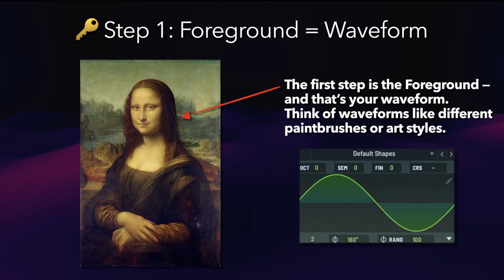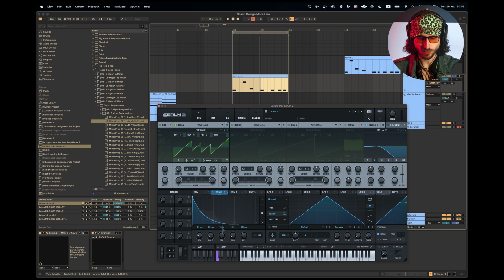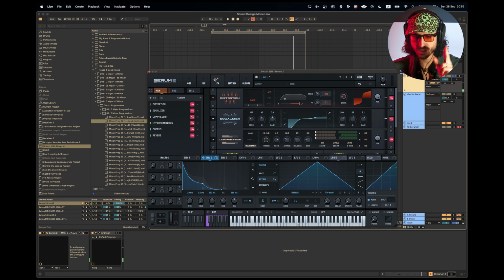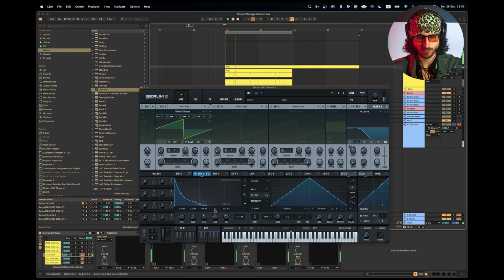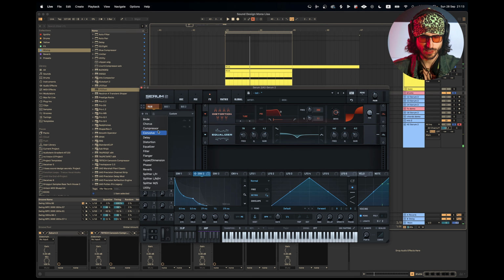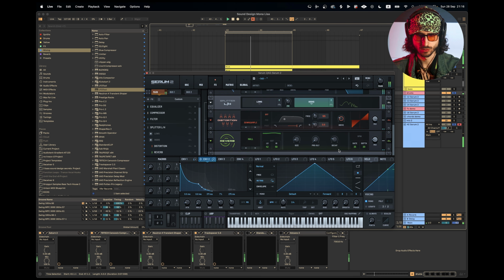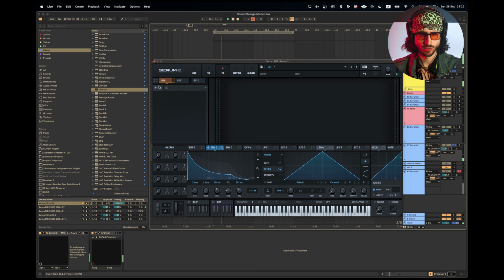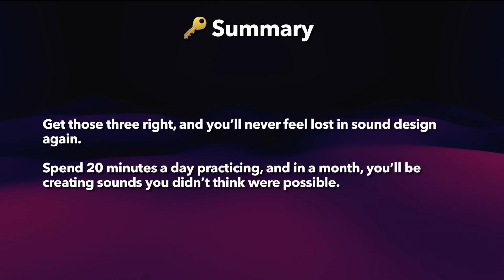The Easiest Way to Learn Sound Design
00:00 - Why you struggle with sound design
0:50 - Step 1
02:33 - Step 2
05:31 - Step 3
08:00 - How to create sounds from scratch
09:38 - making bass from scratch
19:06 - making lead from scratch
25:20 - Summary